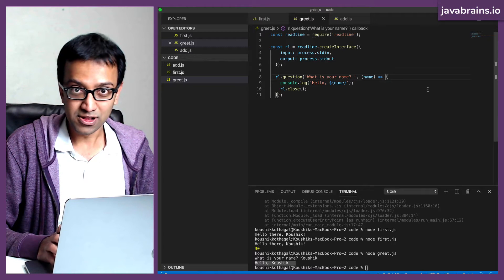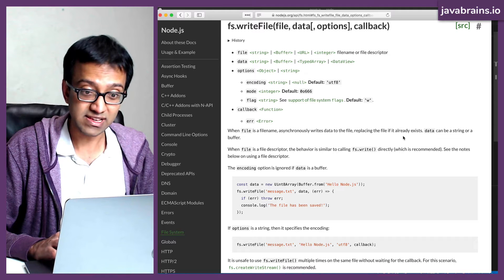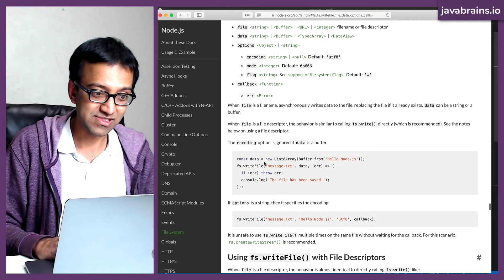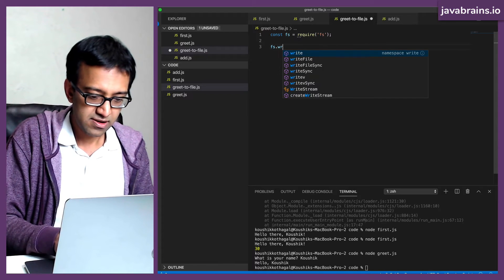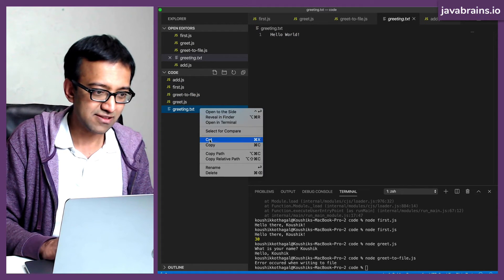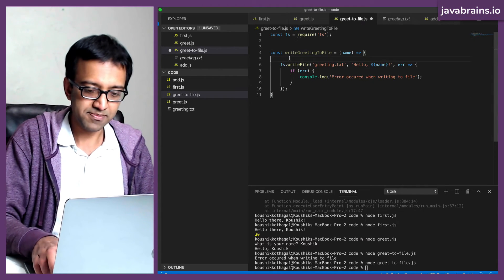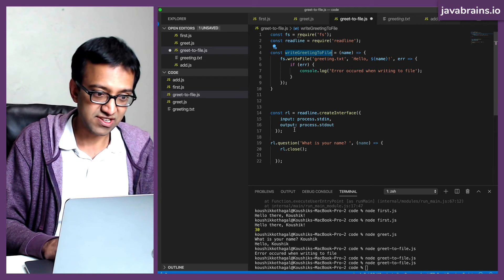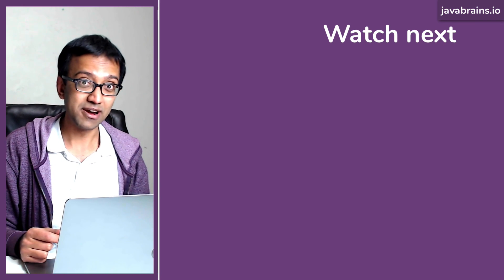Writing user input to file - Node.js Basics [11] - Java Brains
In this video, I'll walk you through the use case of using a Node.js API to solve a specific problem. We'll learn how to use the Node.jsj APIs to read user input as well as write to file to achieve the  functionality of writing user input to a text file in Node.js.